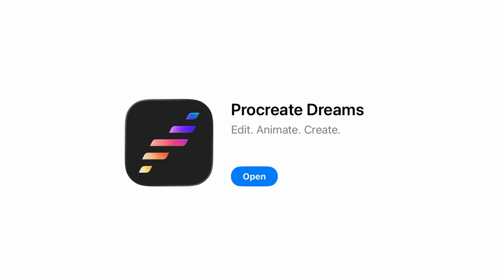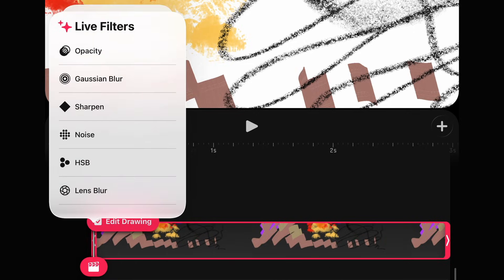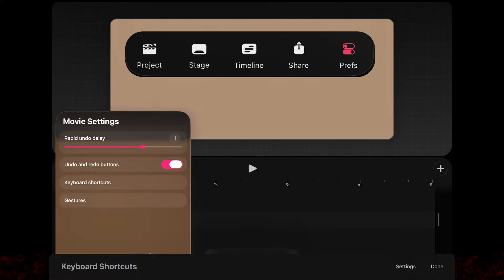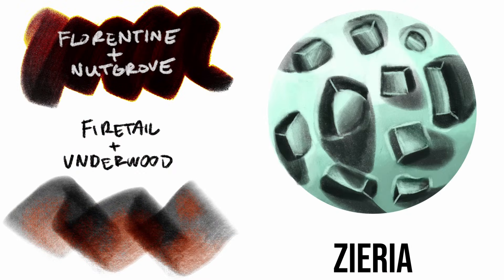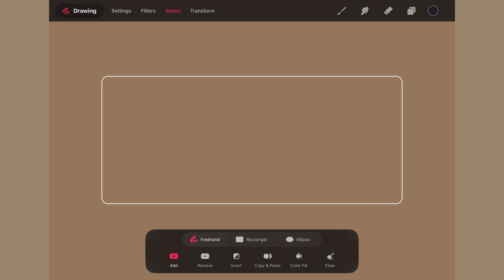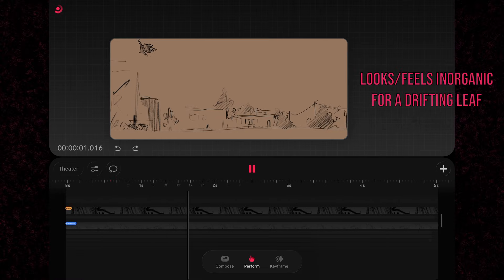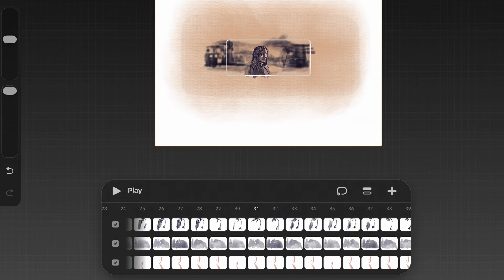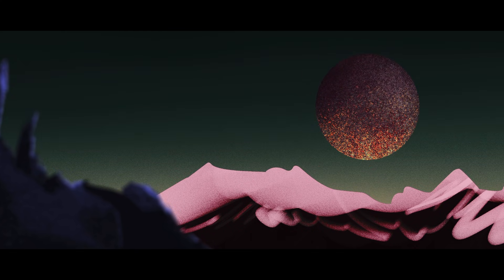Exploring Procreate Dreams 2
Welcome to Dreams 2.0! The long awaited "update" of Procreate Dreams, that really is an entire rebuild of the app. Having taken a lot of criticism over the launch of the initial Dreams, this version is much more workable.

This video is a general overview of the UI, outside the context of creating projects. I mention some hidden features and the two major compartments of creating, Drawing and Flipbook, as well as how the three different modes, Compose, Perform and Keyframe, fit into everything.

While I prefer other software to animate, the elevation of the Paint/Draw ability and the new Animation brushes have intrigued me, and I see myself using this app in a Sketchbook style, as how the Keyframing is built is not my favourite.